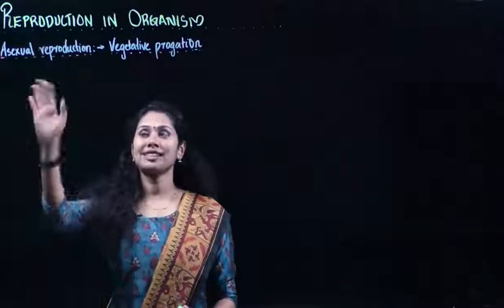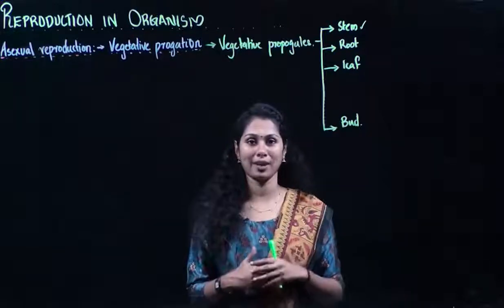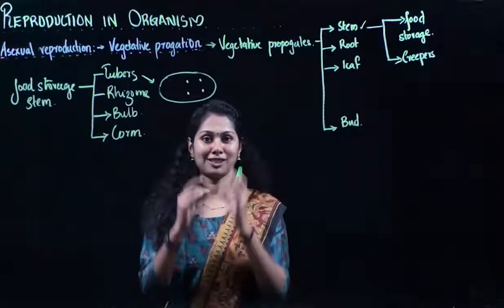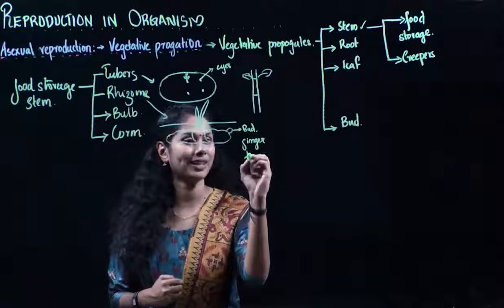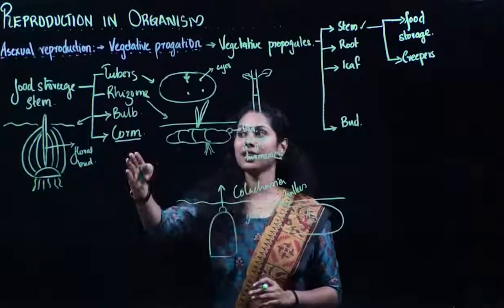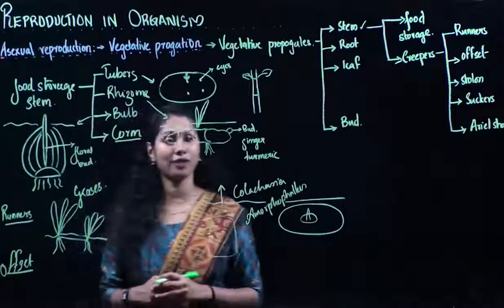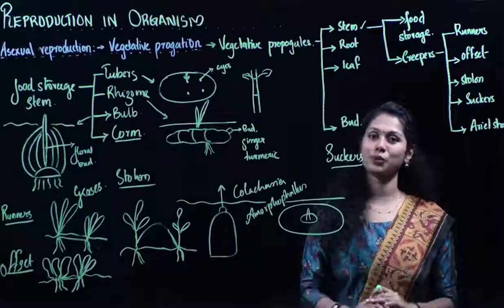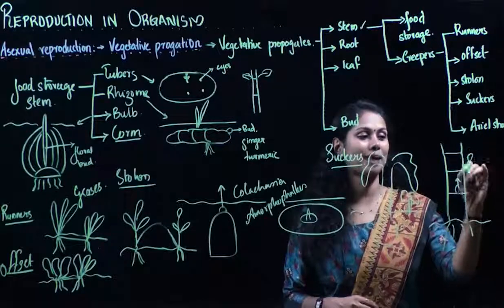NEETB BASIC Asexual Reproduction 2